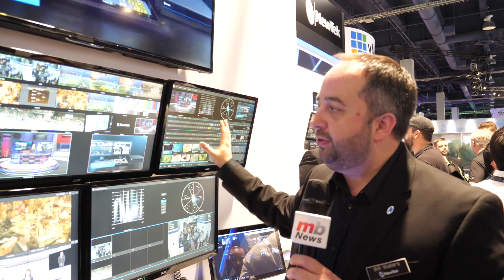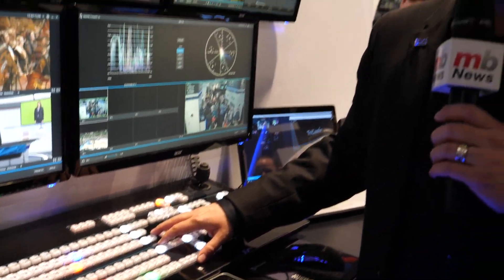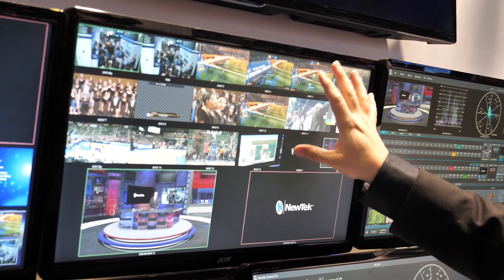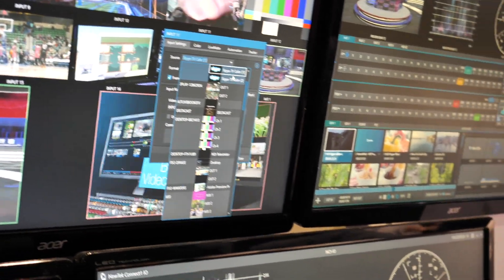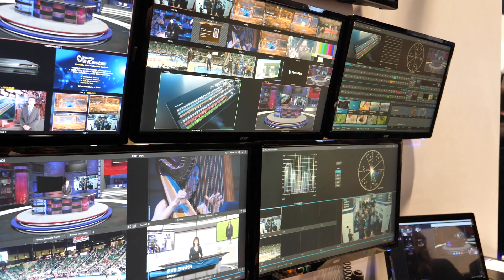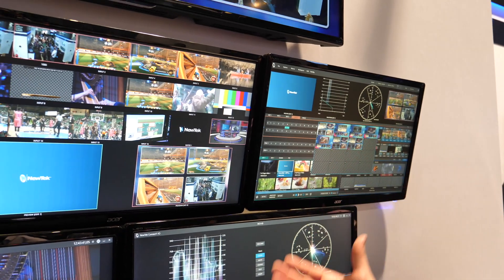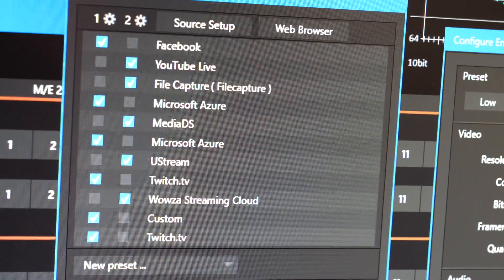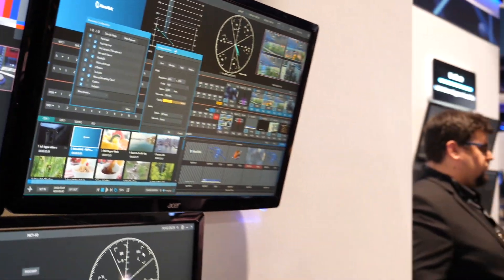NewTek demos Tricaster TC1 at NAB 2017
Will Waters on the feature set of NewTek's new Tricaster TC1.